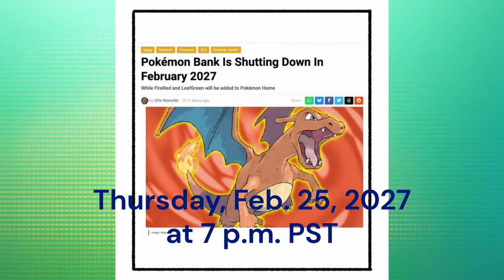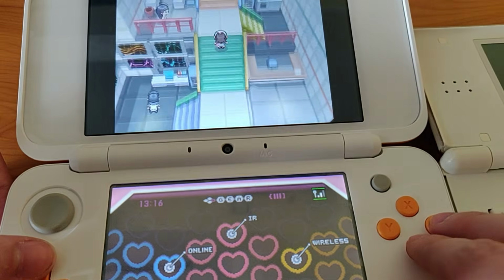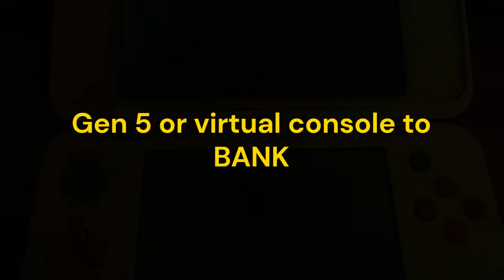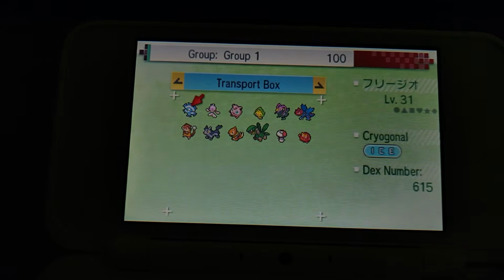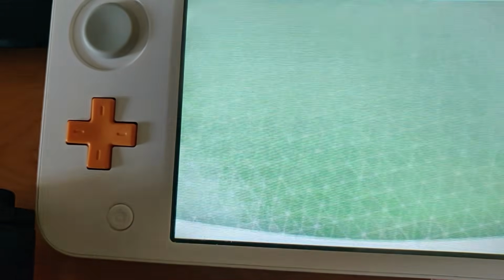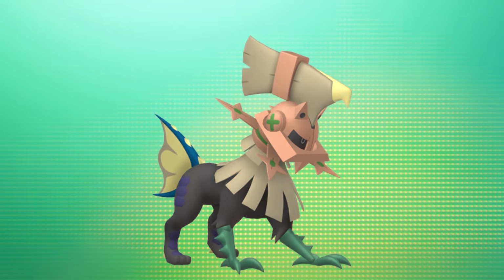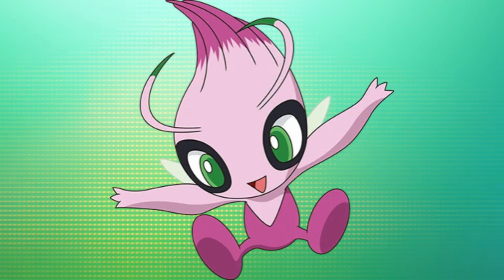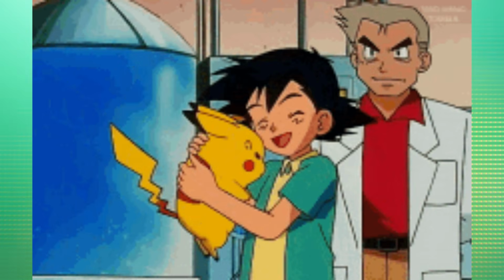Pokemon BANK shutdown: how to transfer and what will become unavailable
Pokemon bank will shut down february 26 2027. i show you how you can transfer your dear pokemon from older games to pokemon bank and from pokemon bank to pokemon home. I also go over some pokemon that (for now) will be unobtainable in the future.